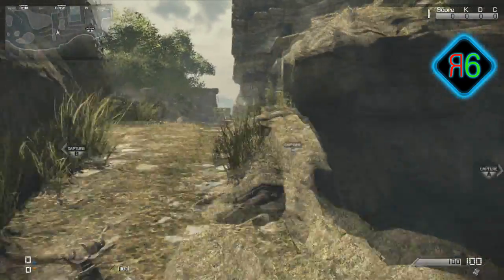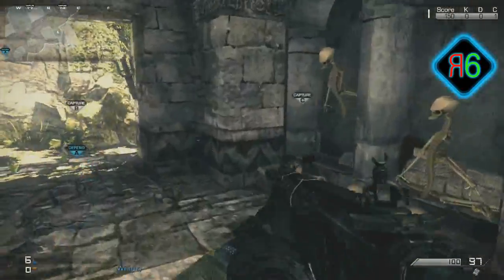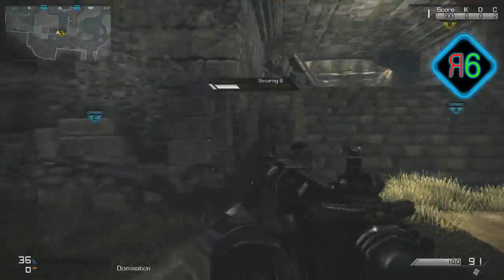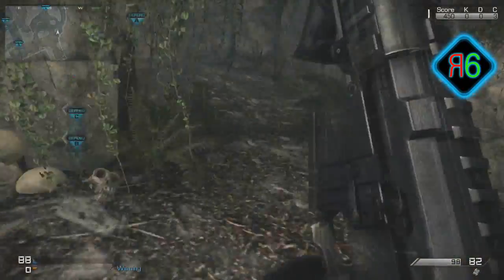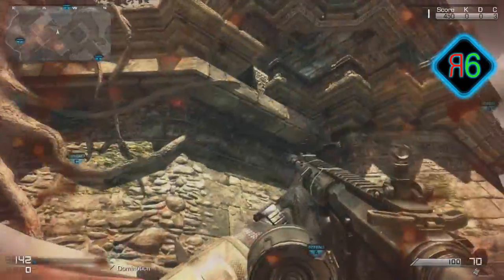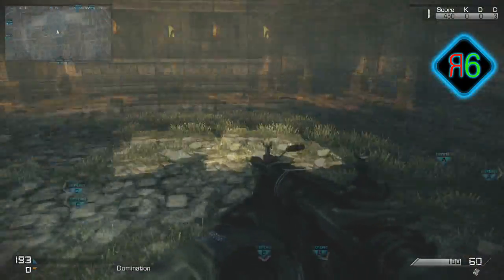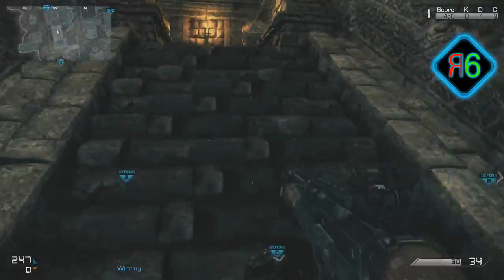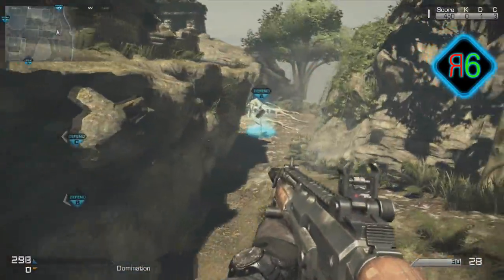Call of Duty Ghosts: Devastation-Ruins In Depth Map Guide/Strategy | Guns, tricks & more!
Watch my in-depth COD Ghosts Map Guide on Ruins to learn a good strategy for the map as well as what guns to use & more-Outsmart YOUR Enemies by watching this video!!!

Stay up to date with information!